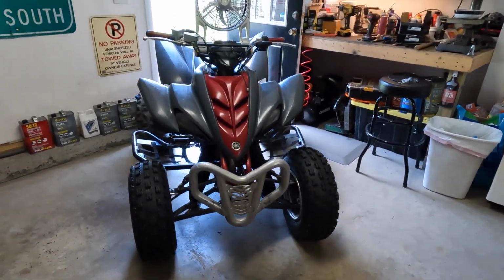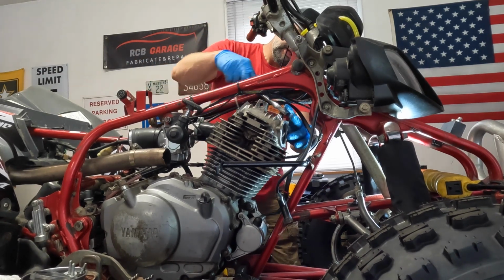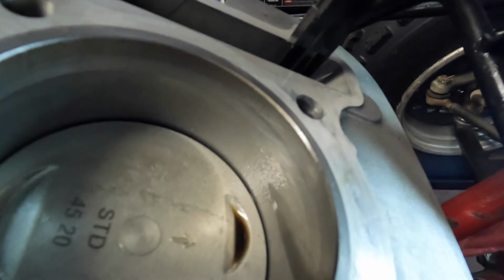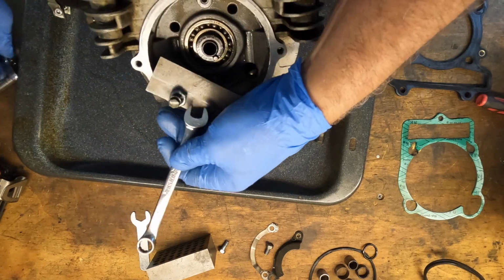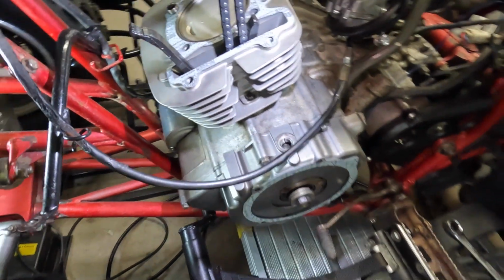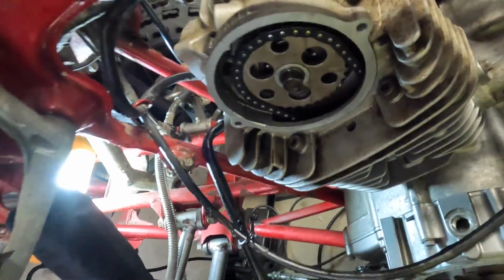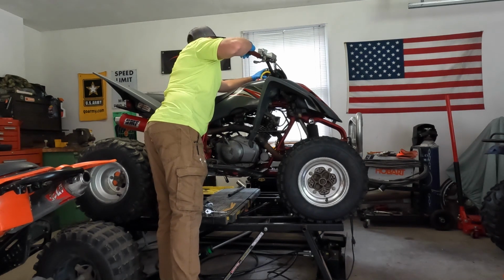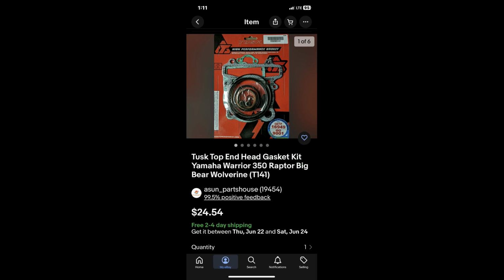2009 Yamaha Raptor 350 Smoking Issue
Repair & Rebuild motorsport engines. Auto repair.